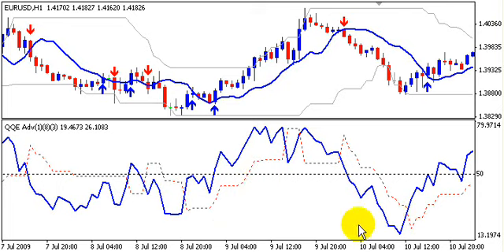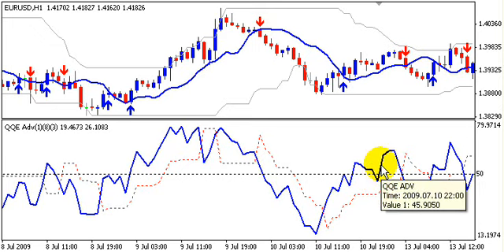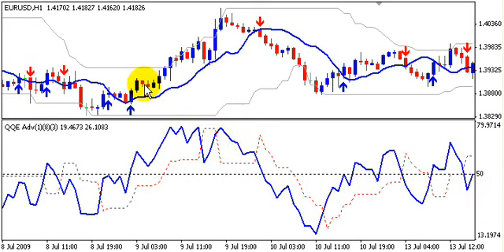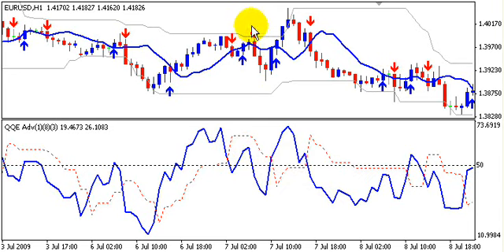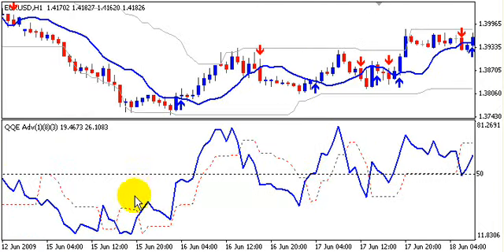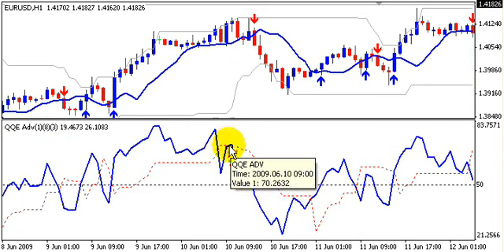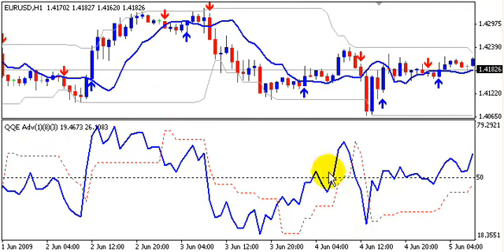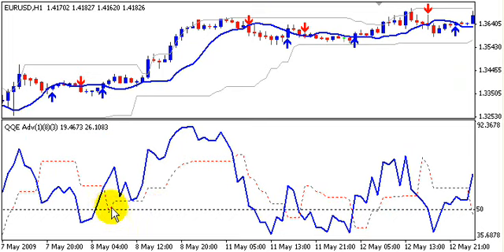Forex Teading MT4 QQE Explained Indicator 2